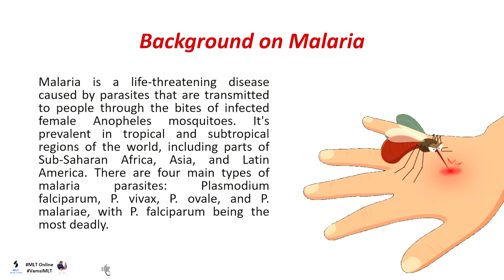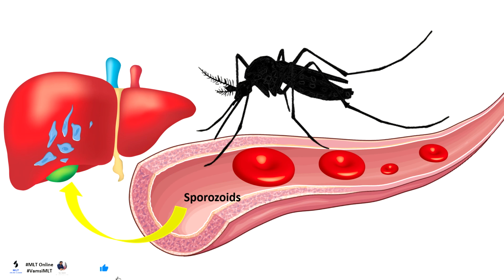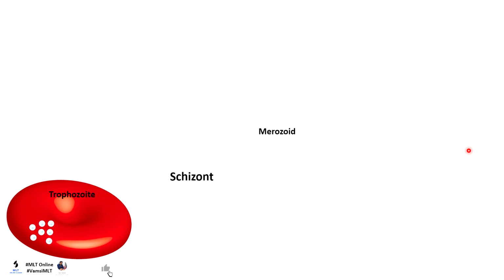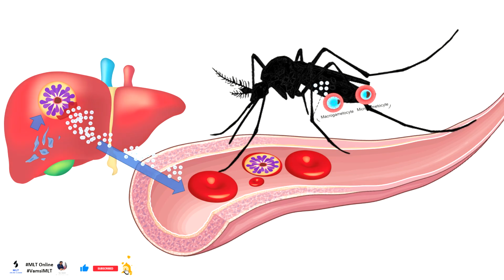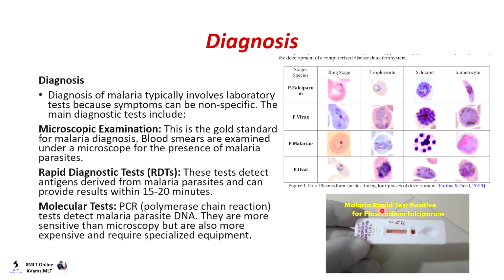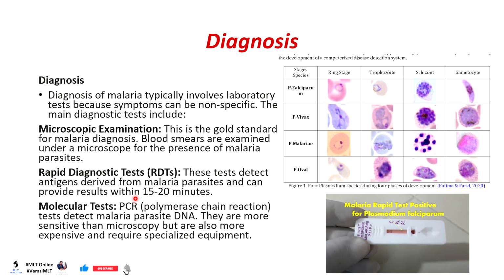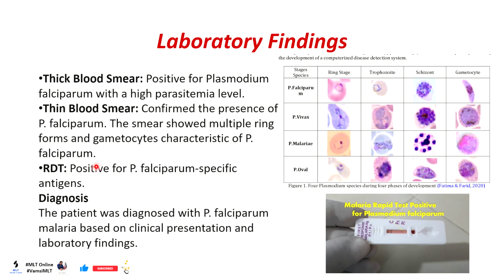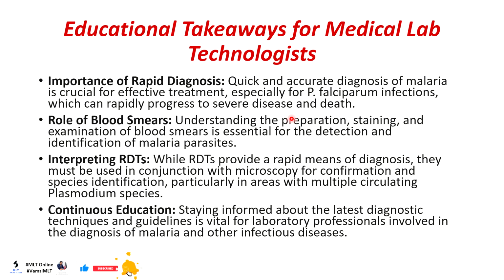MLT Case Study: Malaria Diagnosis🩸🧬🧑‍⚕️ chandigarhuniversity Study By Attuluri Vamsi Kumar